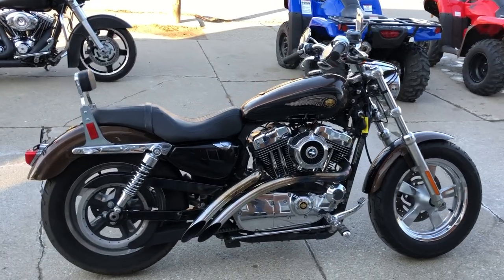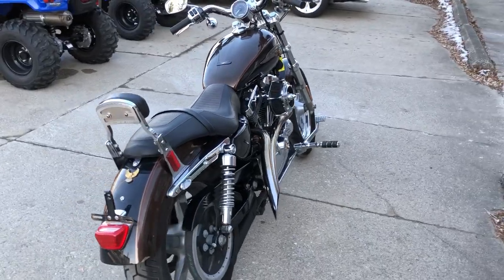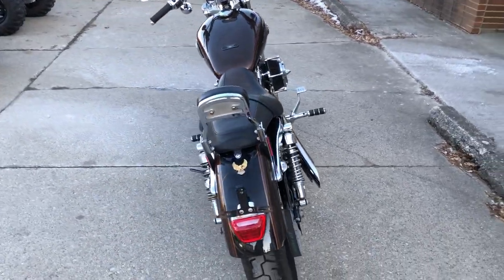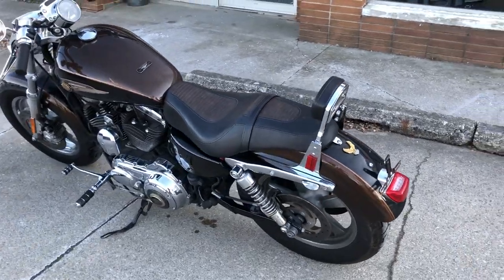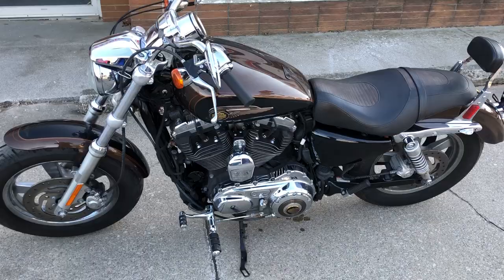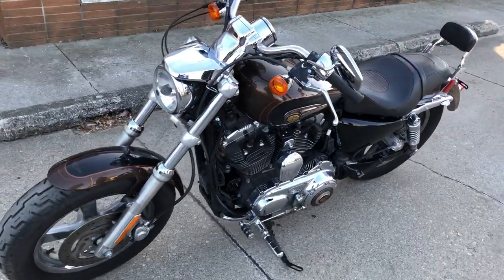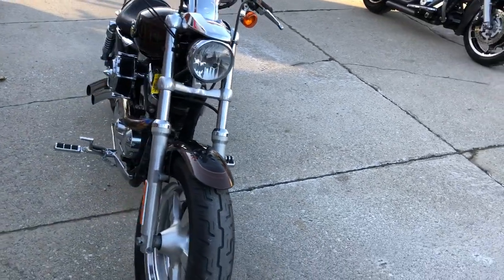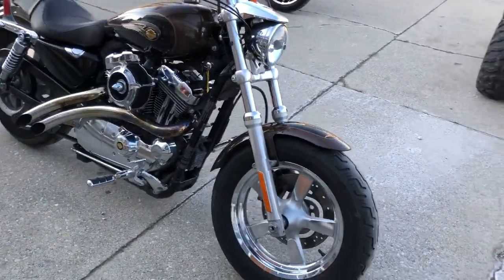2013 HARLEY XL1200C FOR SALE IN MI U6778